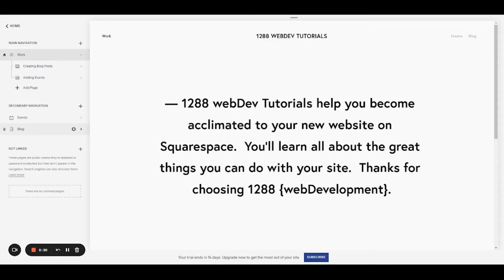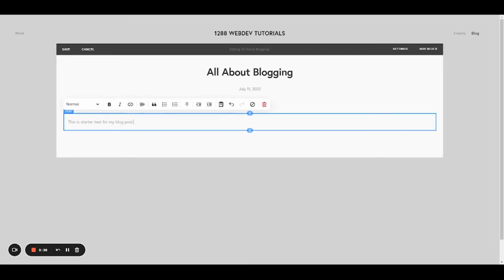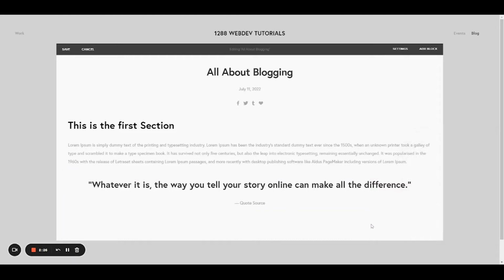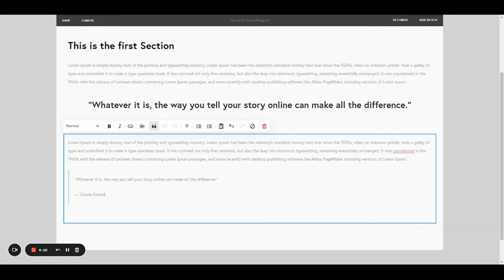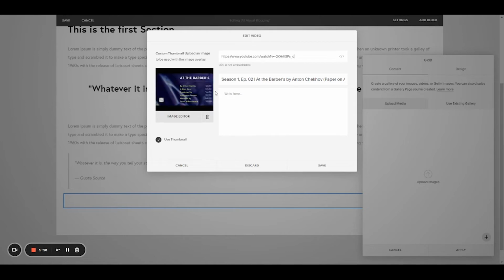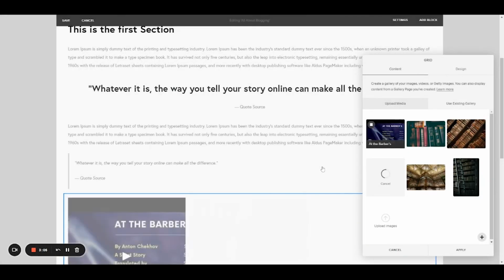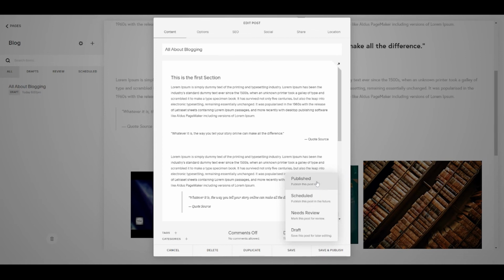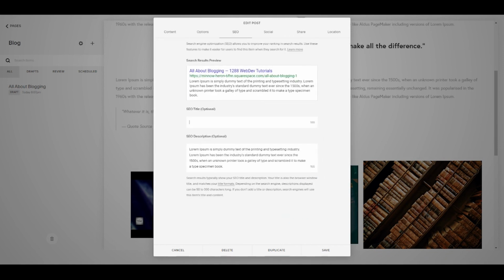Squarespace 7.0 Tutorial - Blog Posts